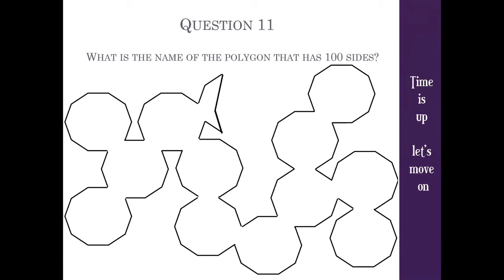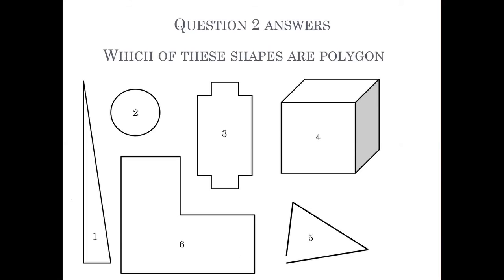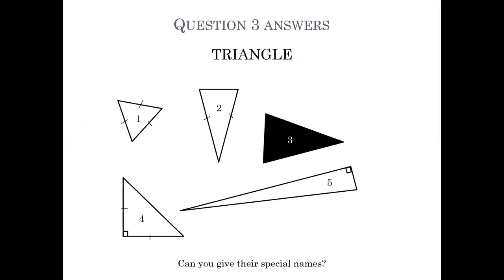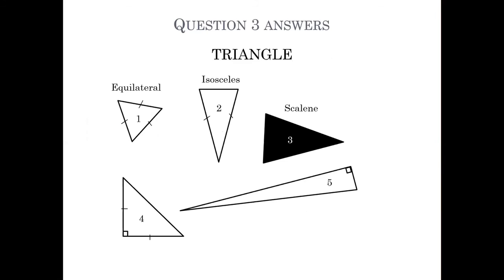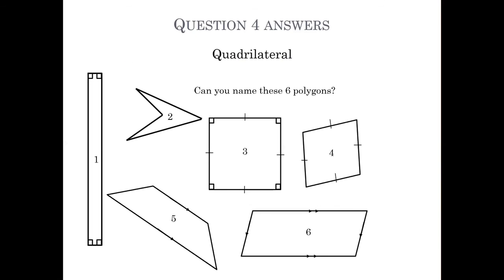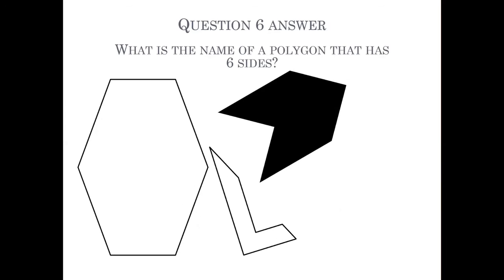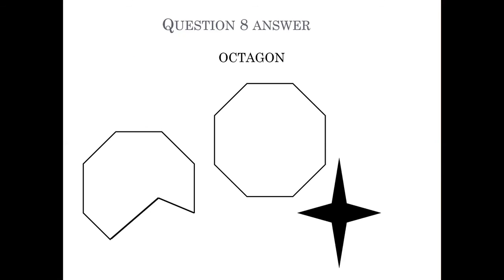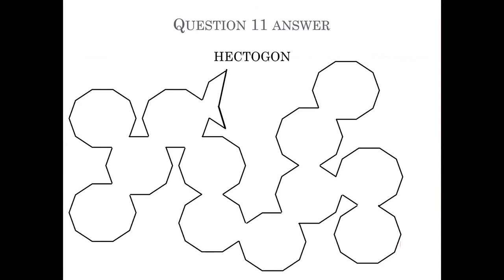Polygons questions with answers - Melissa Maths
11 quick questions on polygons * GCSE maths Revision * calculator not needed

Timecodes
00:00 - Intro
00:15 - Questions
08:59 - Answers

New GCSE Maths Complete Revision & Practice: Foundation inc Online Ed, Videos & Quizzes: perfect for catch-up and the 2022 and 2023 exams